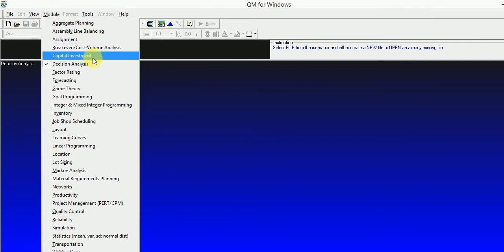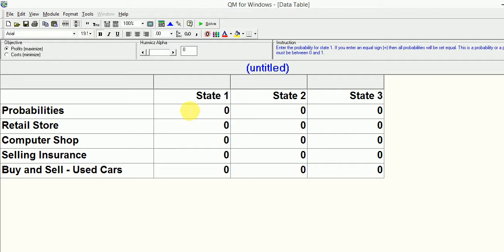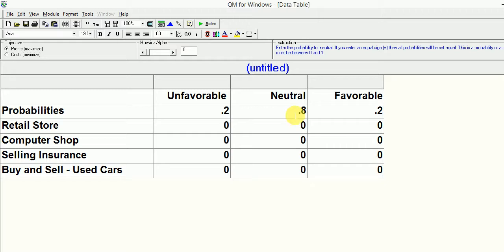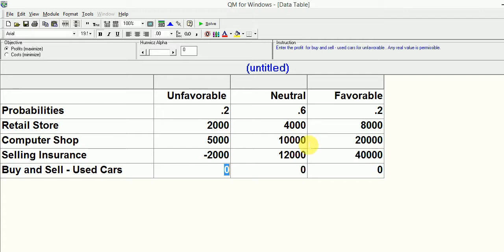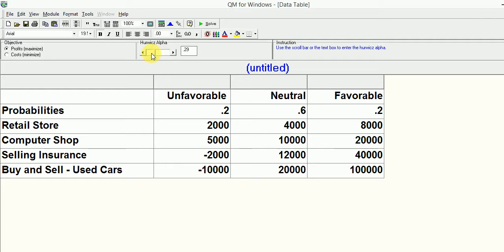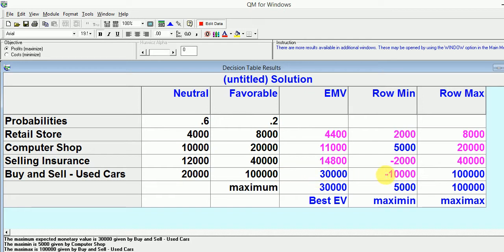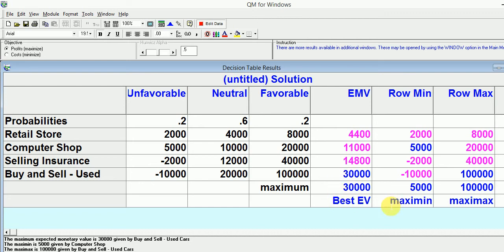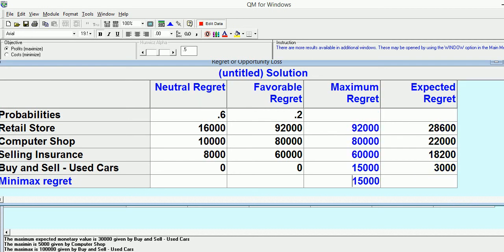Decision Table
Decision Analysis using POM QM